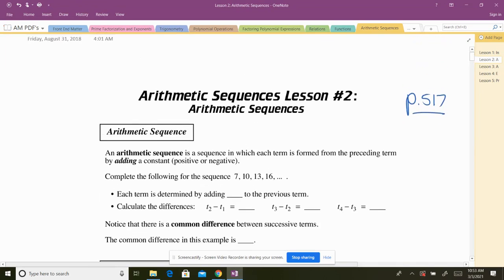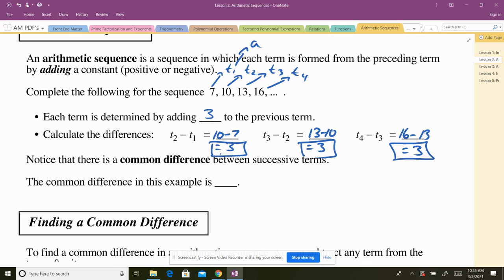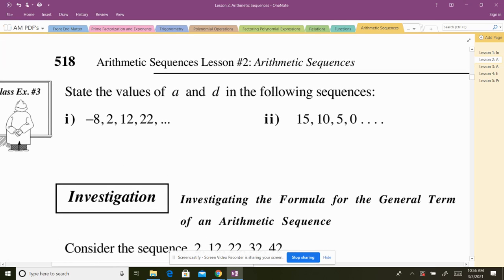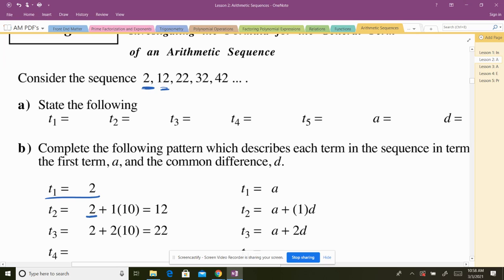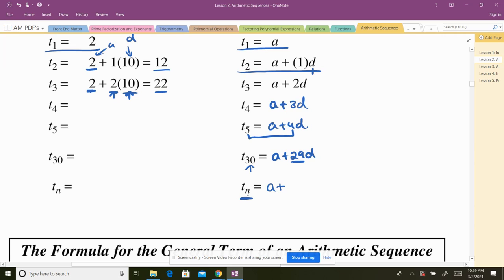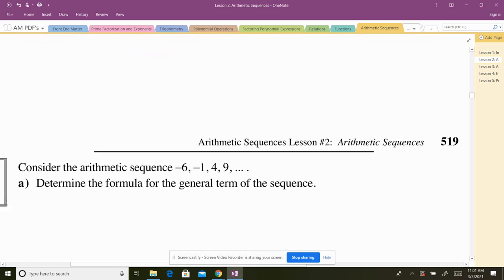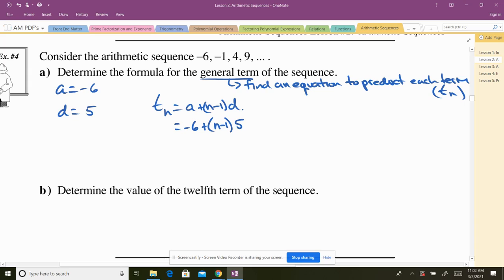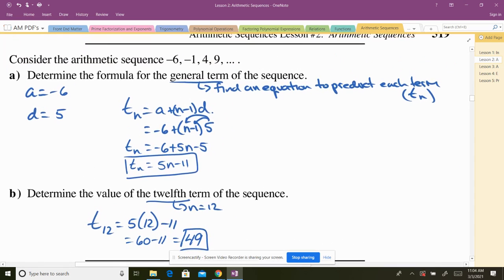Arithmetic Sequences 2 Part 1